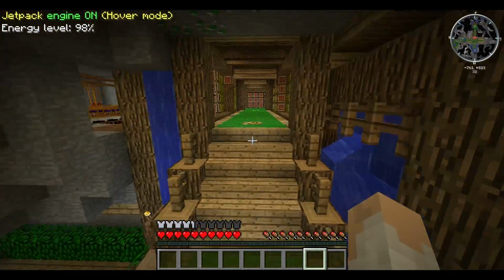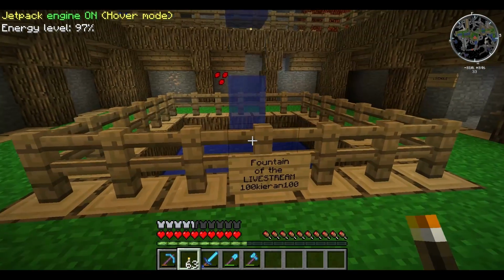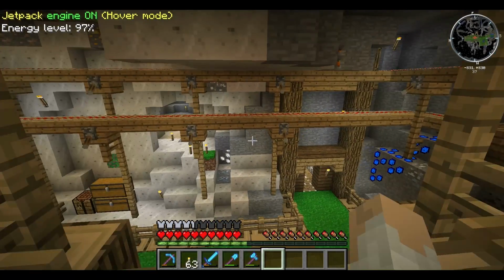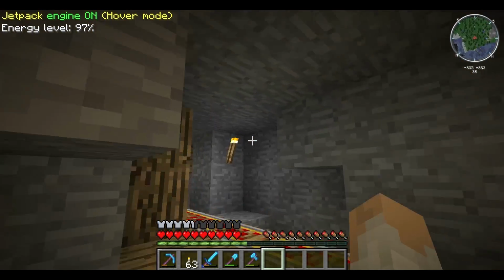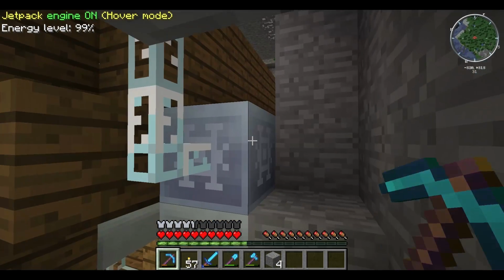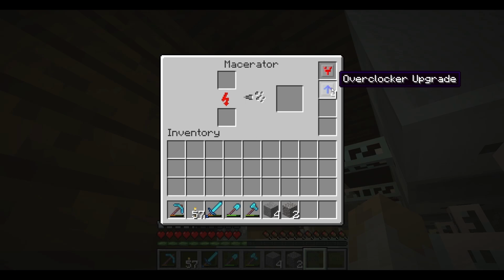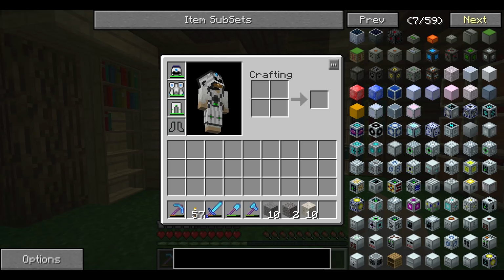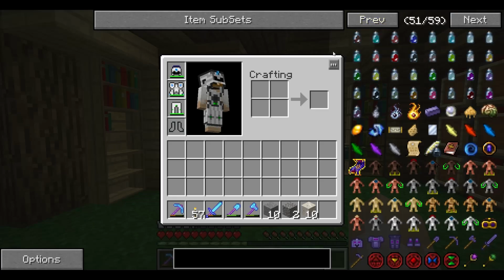Feed The Beast 70 - BIG Update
Back from a long break for exams, but no there over we can get back into the swing of things with our new microphone and new ideas. Sorry for the long wait.

Add me on steam - MrScottyLP